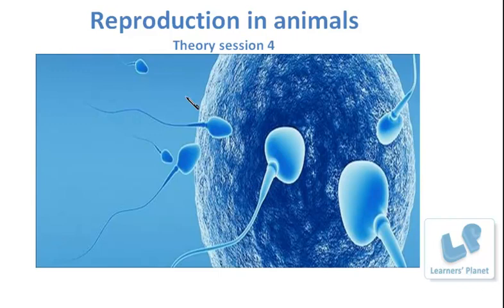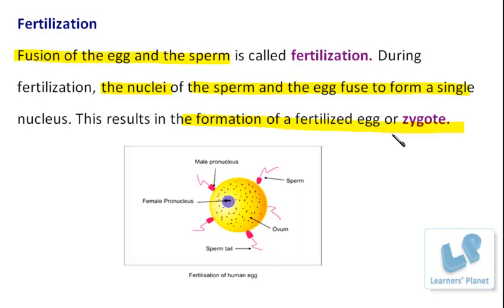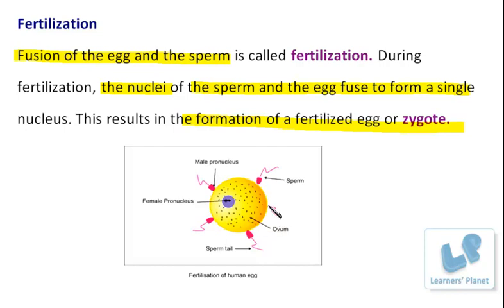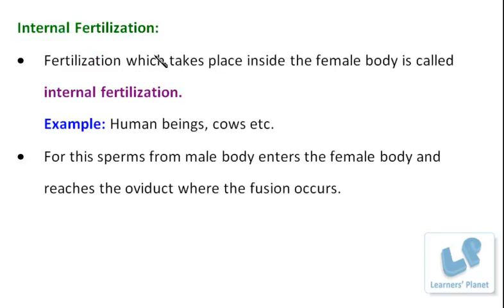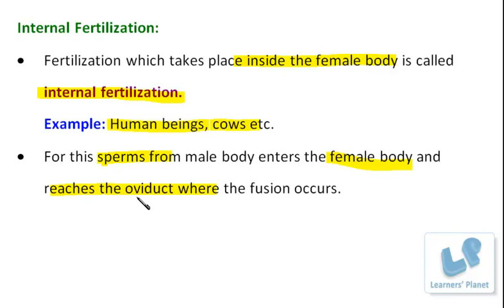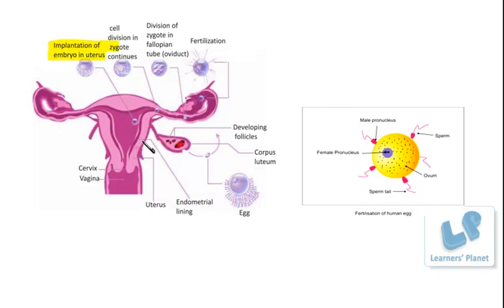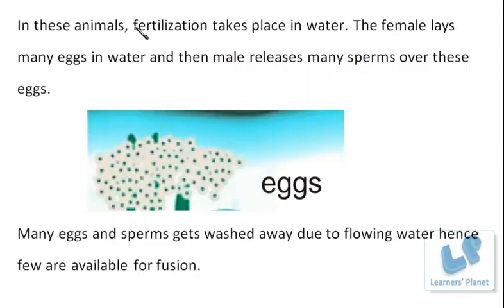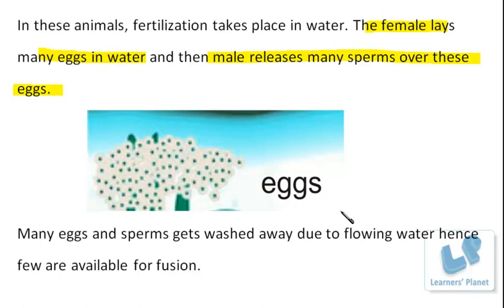Biology videos on Reproduction in Animals session 4 for CBSE class 8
There is brief description of fusion of male and female gamete inside or outside the female body in this session.